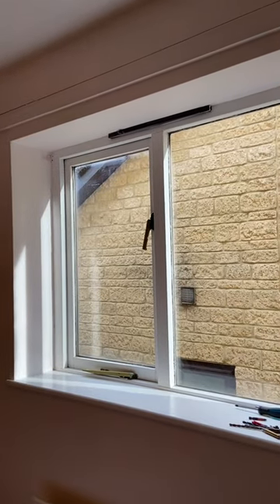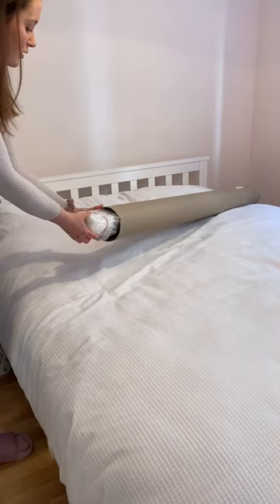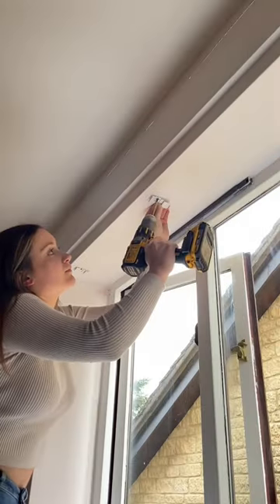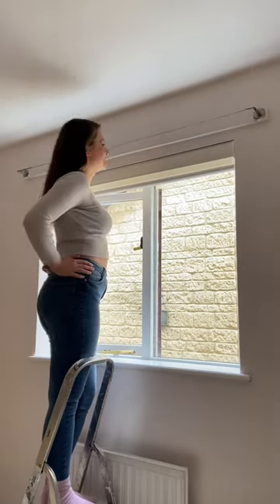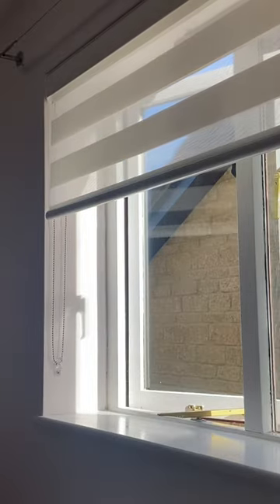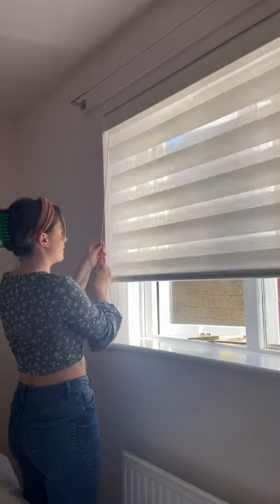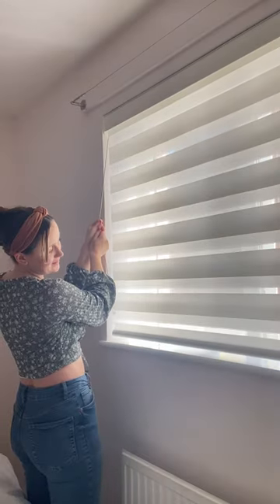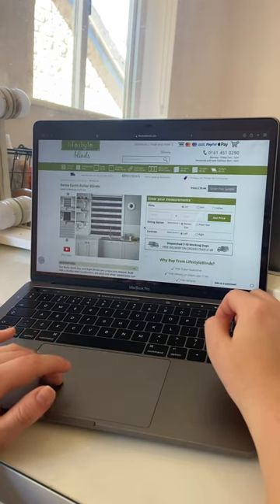Day and Night Blinds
Say goodbye to fussy window blinds and hello to our easy-to-use day and night blinds.

🌞🌜 Day or night, our versatile day and night blinds have got you covered. Watch our latest video to see how easy they are to install and use.